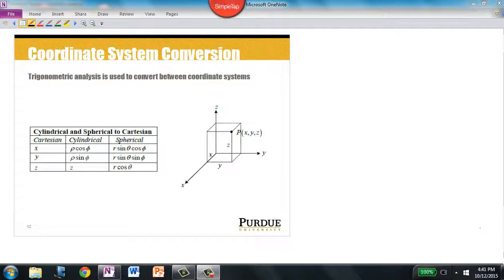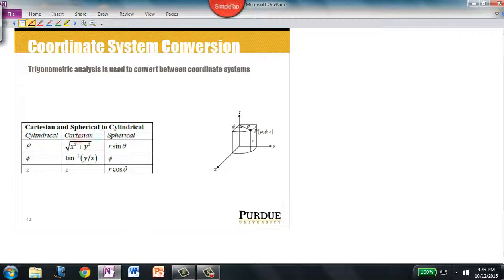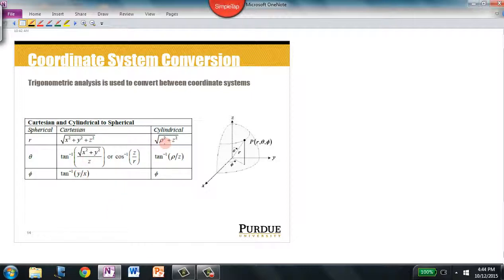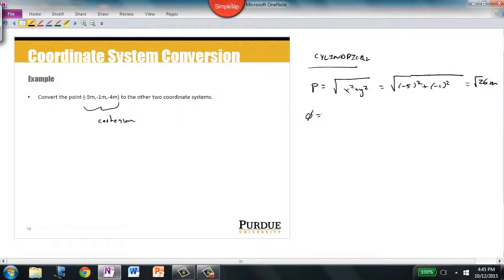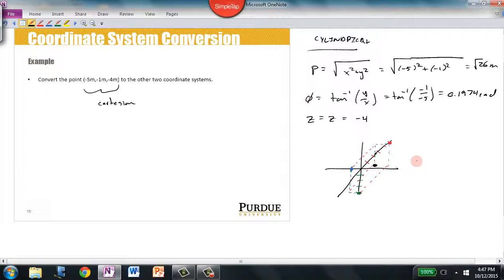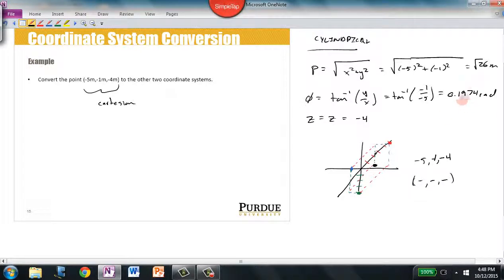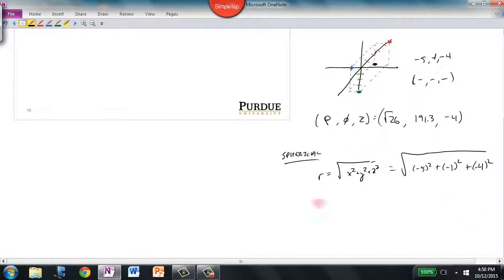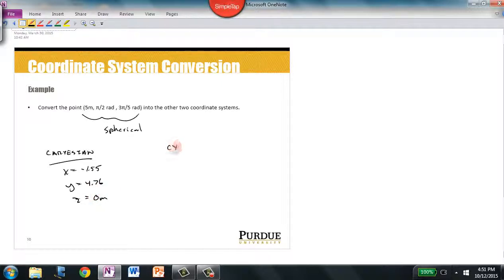Topic 14 Part 6 Coordinate System Transformations